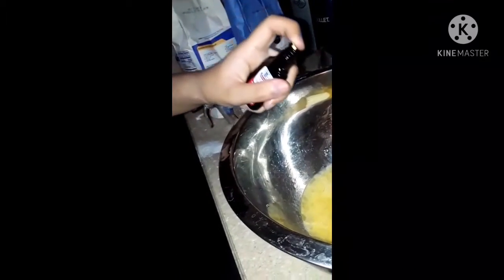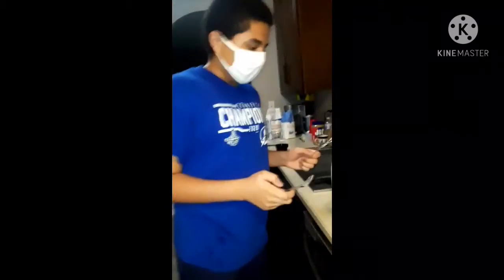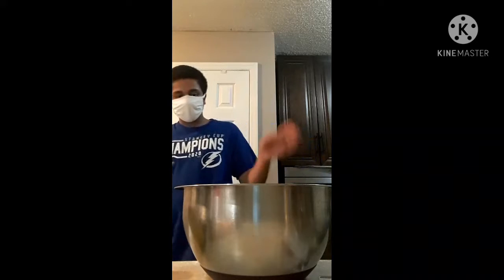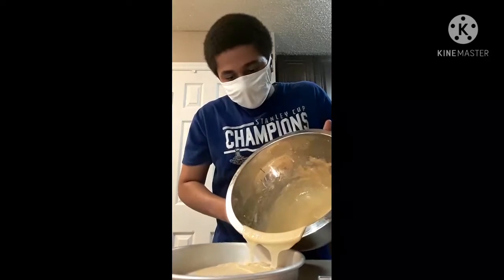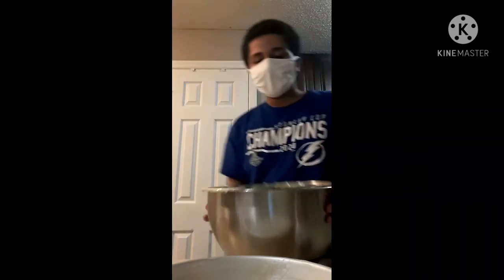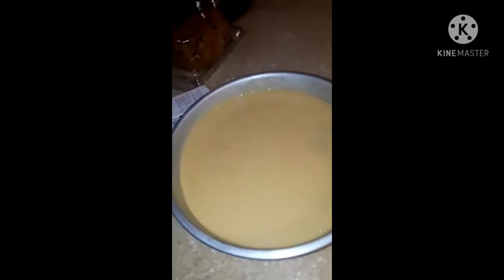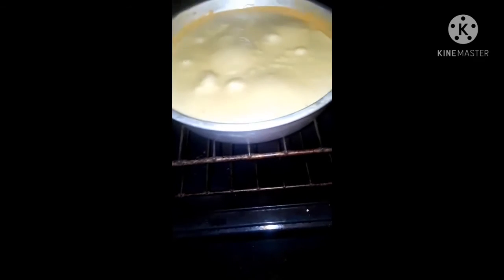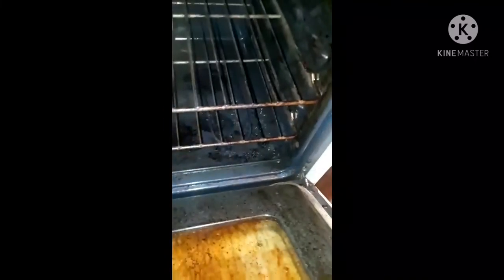cooking a cake with no actual recipe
just cooking a cake, but I generally have no idea what I was doing